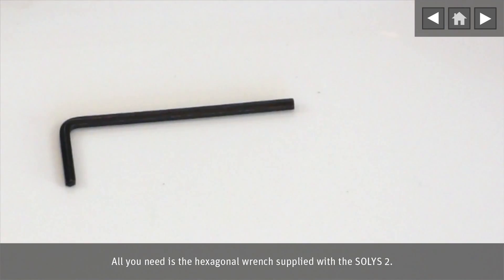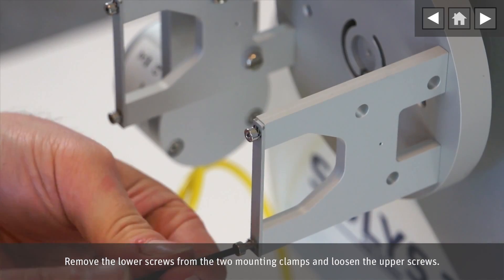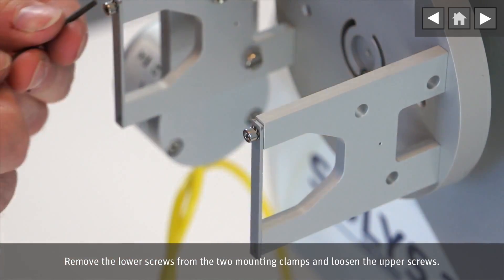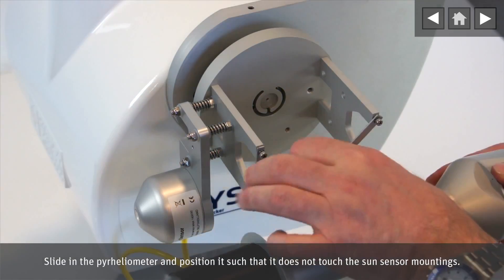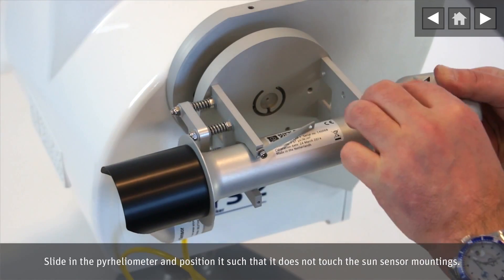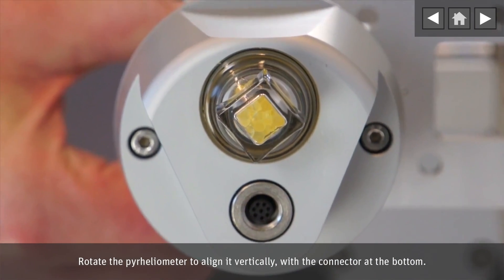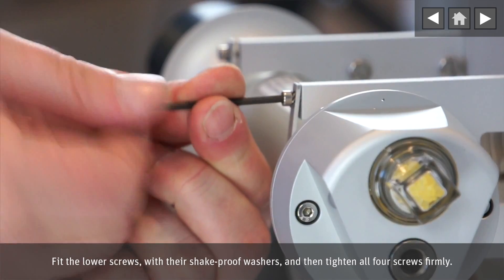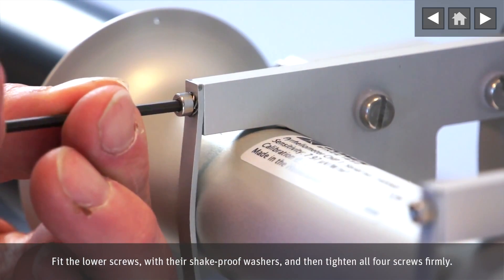Part 3 - installation of a pyrheliometer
Instruction video for the mounting of a pyrheliometer on to the SOLYS 2 sun tracker.

The main reason for buying an automatic sun tracker is to measure the Direct Normal Irradiance (DNI) arriving at the Earth’s surface, by accurately pointing a pyrheliometer at the centre of the sun throughout the day.

This part of the video demonstrates how to mount a Kipp & Zonen CHP 1 or SHP1 pyrheliometer to the SOLYS 2 using the factory fitted brackets and clamps.